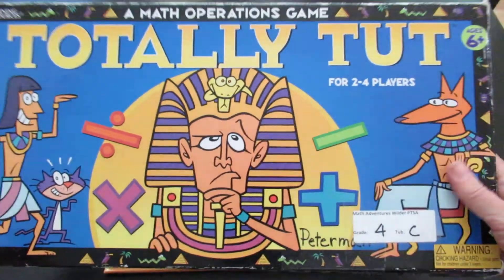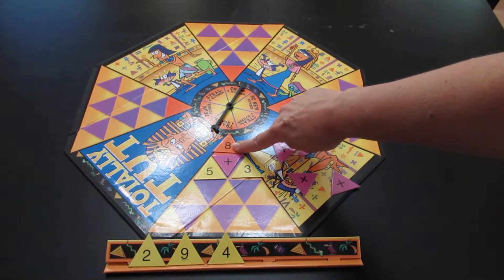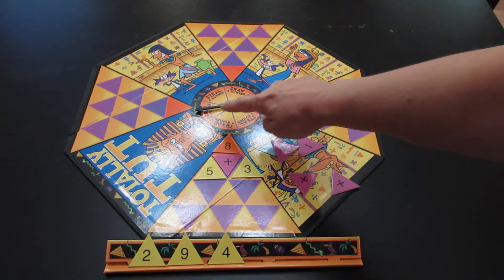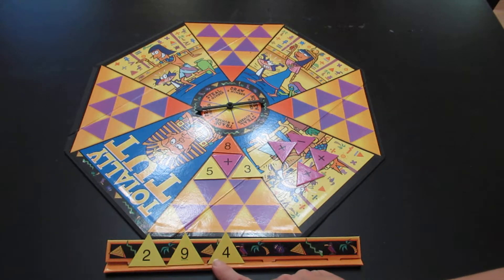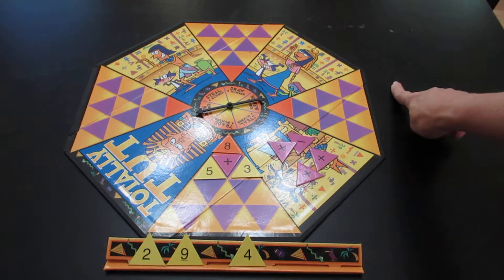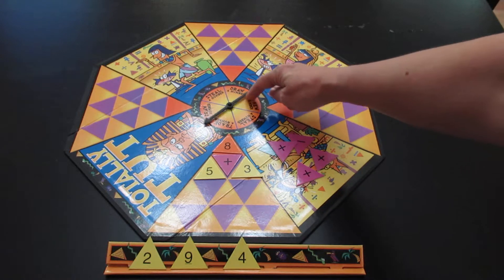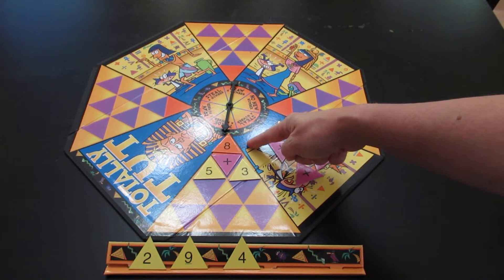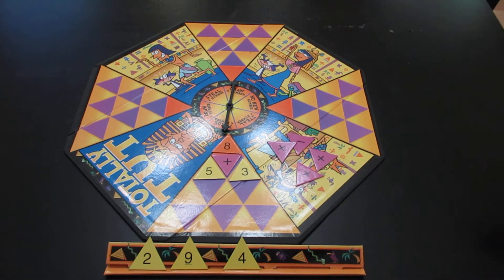How to play "Totally Tut"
This is a short overview of how to play Totally Tut.  This is a 2-4 person game which helps to reinforce math facts.   Refer to the game instructions for the detailed instructions.